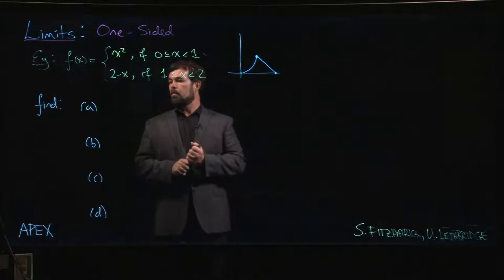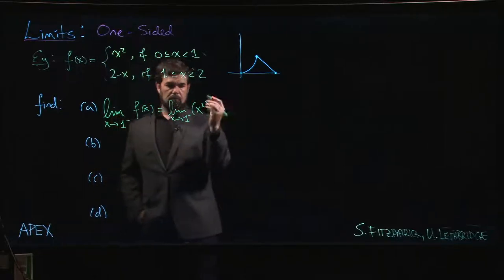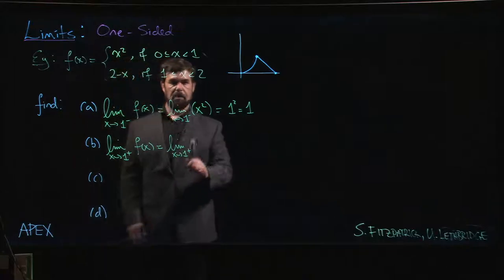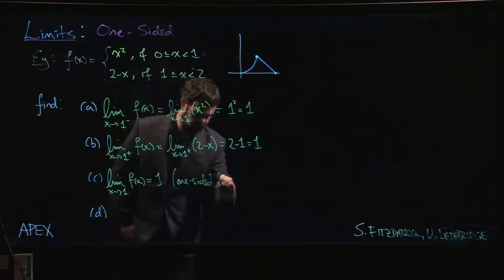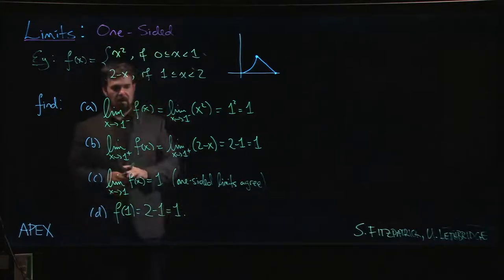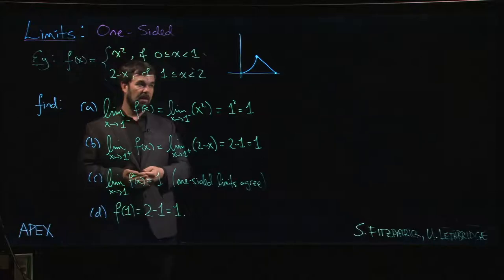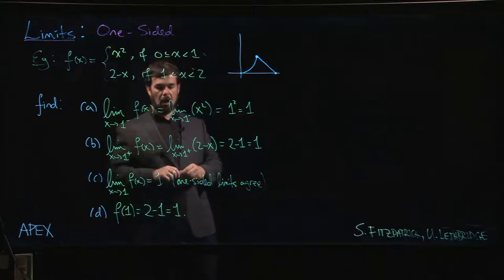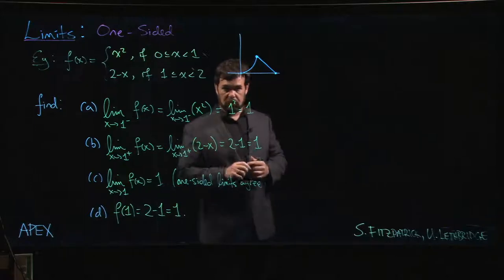Limits: One-sided - 04. Example 3